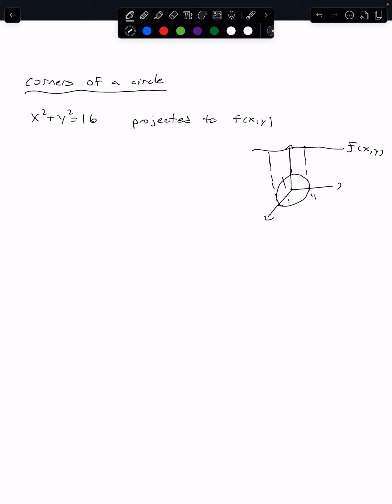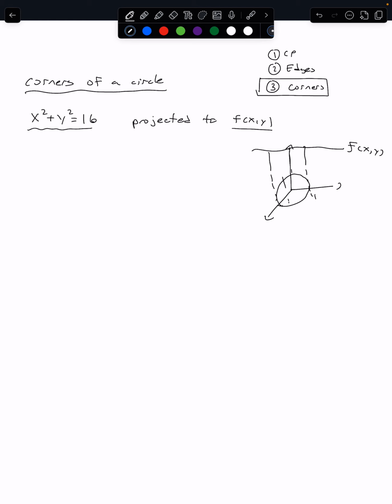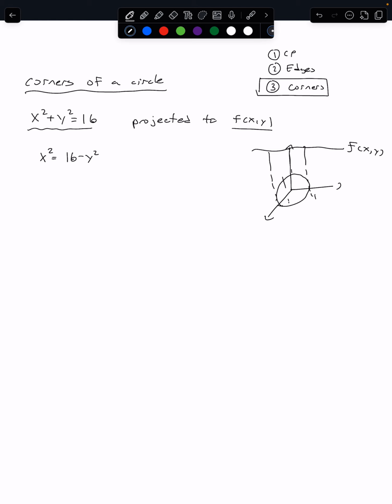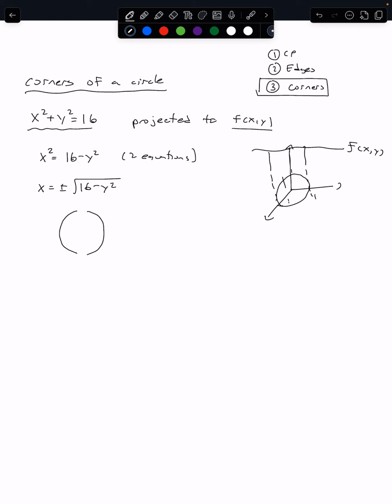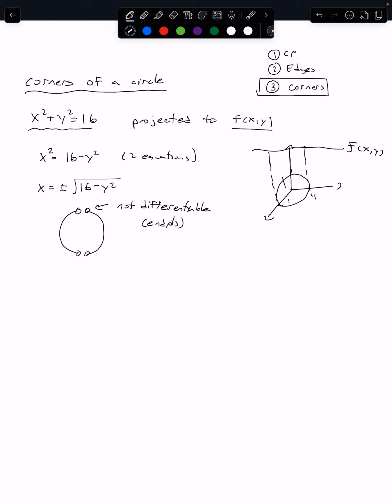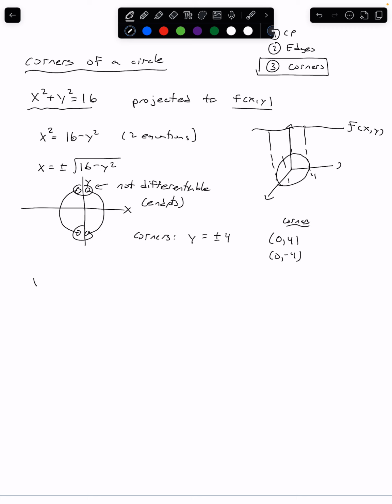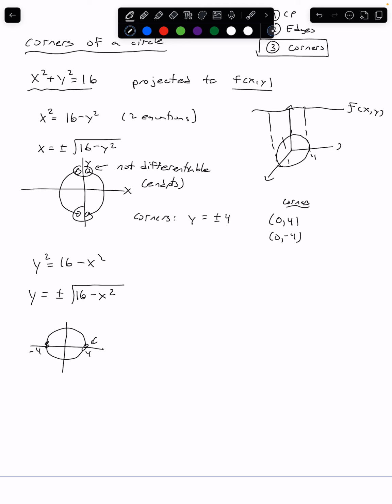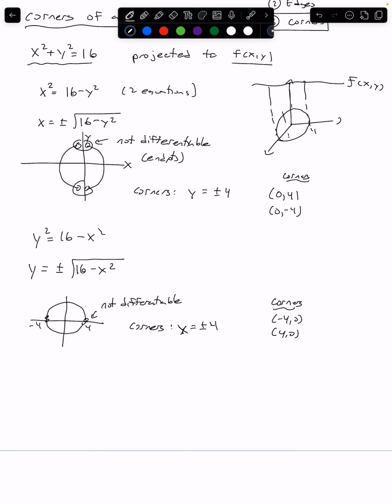Absolute Extrema on a Surface (Corners of a Circle)